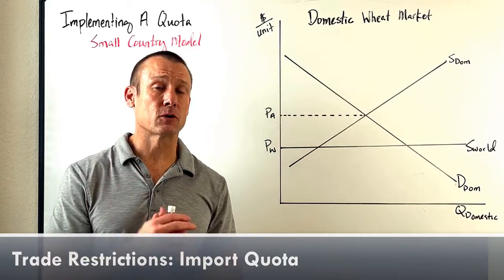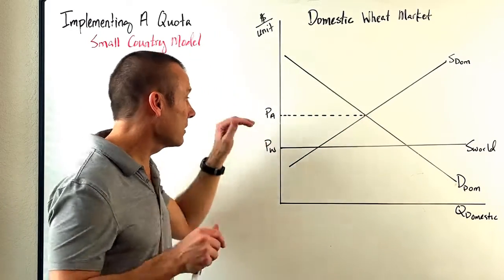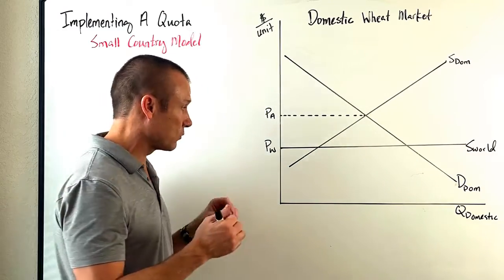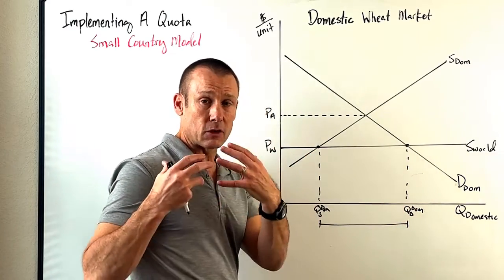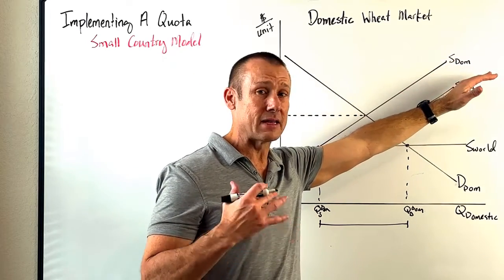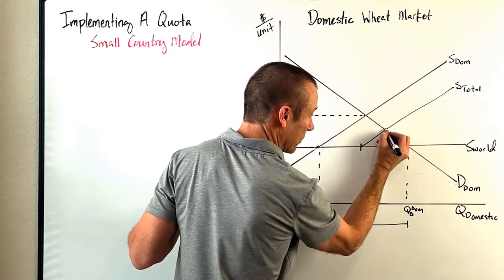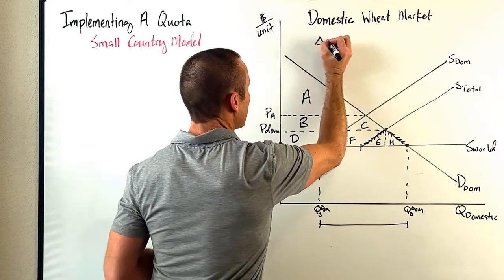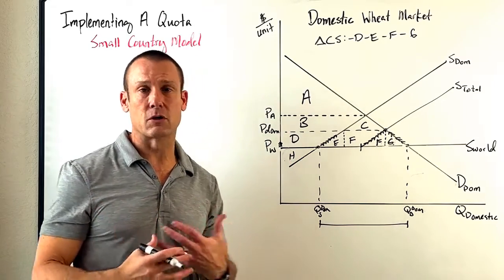Trade Restrictions: Import Quota (An Input Limit)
Quotas are an often used trade restriction.  This trade restriction is focused on protecting a domestic industry while attempting to limit the negative impacts on trading partners.